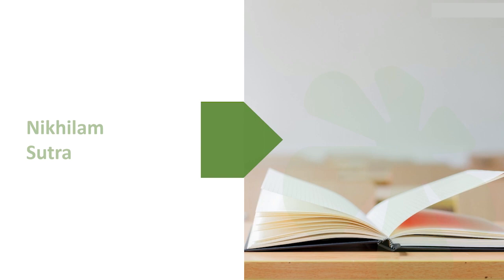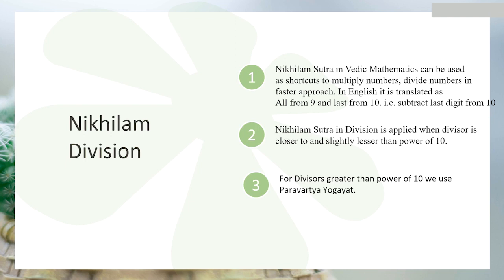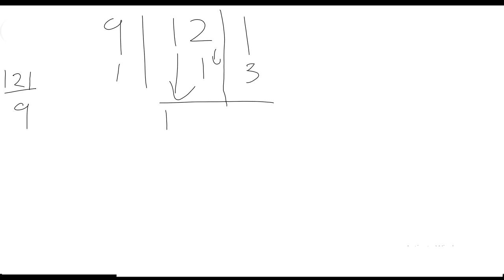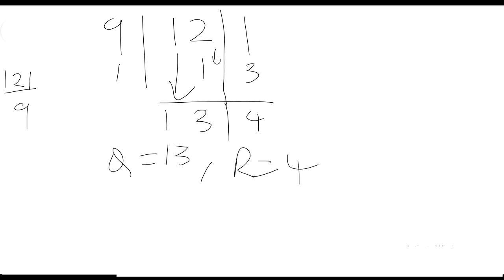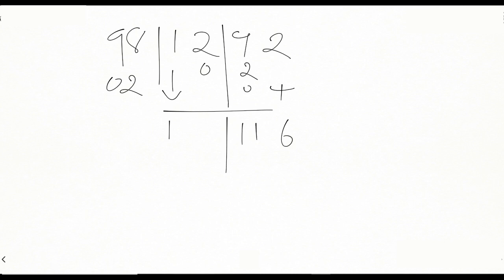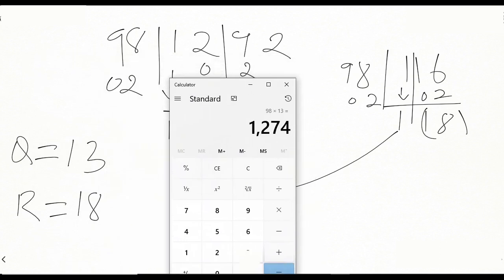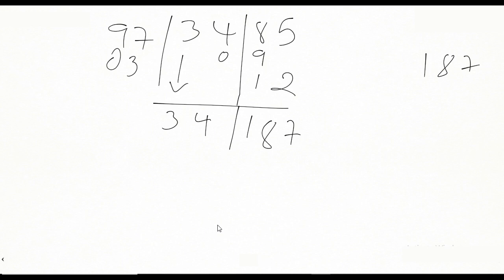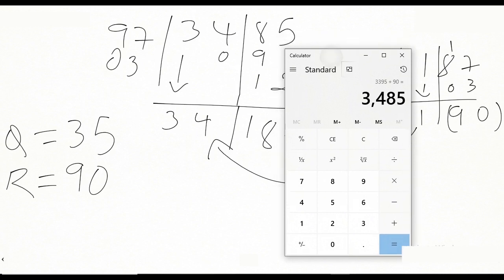Nikhilam Sutra(Division) : Divides and conquers the modern approach.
Nikhilam Sutra : Popular sutra used for multiplication and division of numbers and comparatively better than modern mathematical approach.